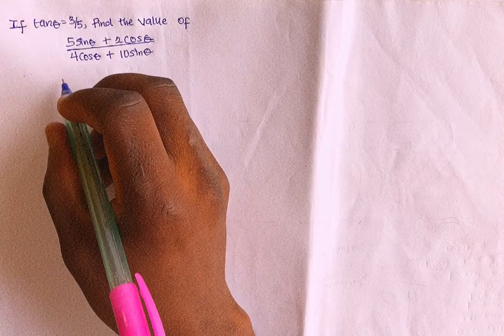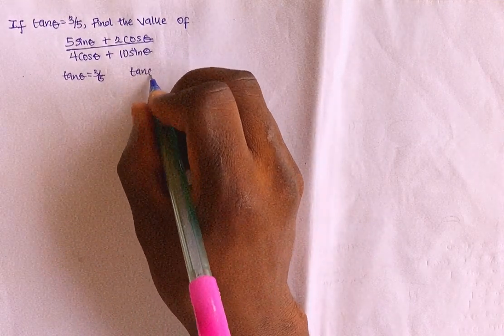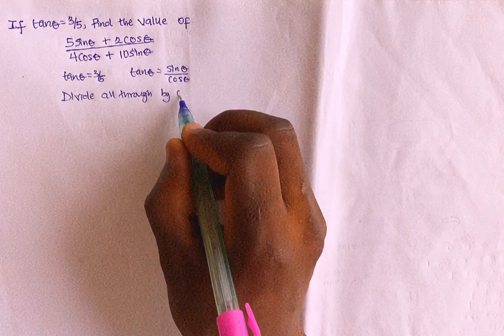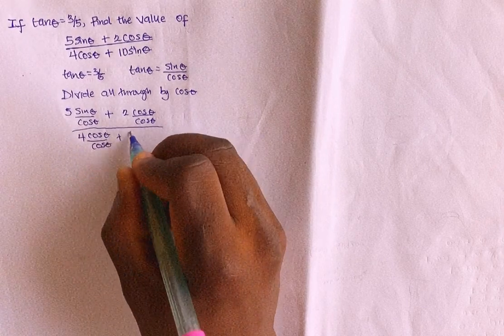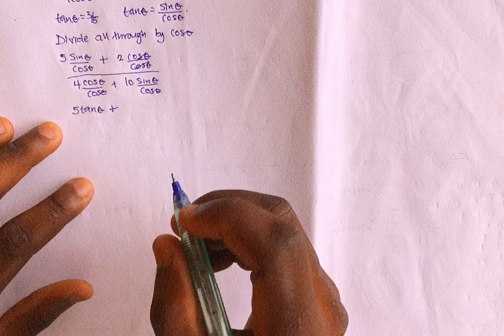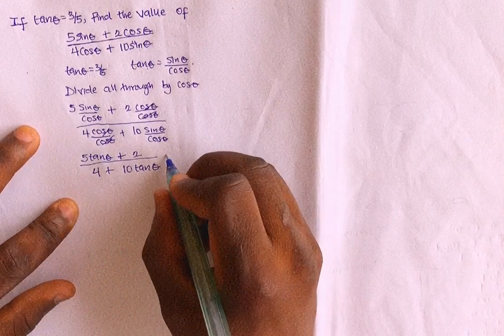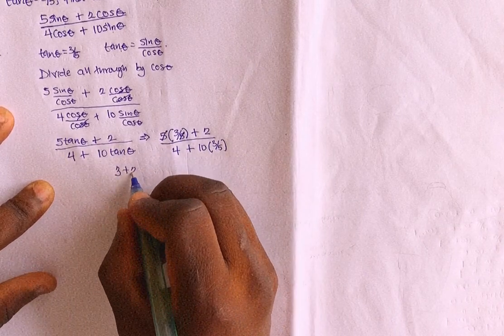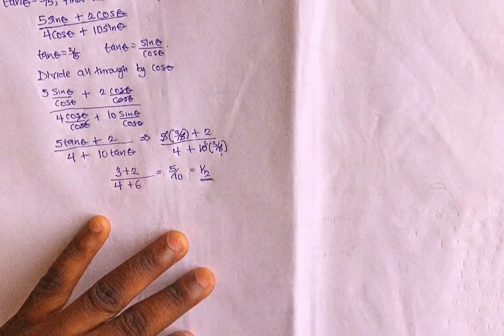How to solve trigonometry identity problem without using Table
In this video I’m going to solve The question:
If Tanø =3/5, find the value of
5sinø+2Cosø/4cosø+10sinø

If tan theta =3/5, find the value of 5sin theta + 2 cos theta divided by 4cos theta + 10sin theta